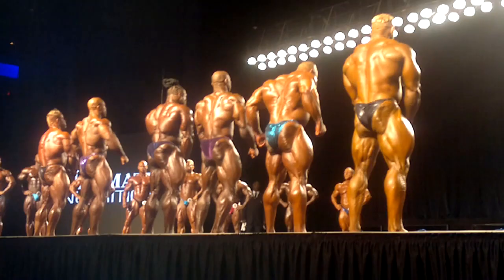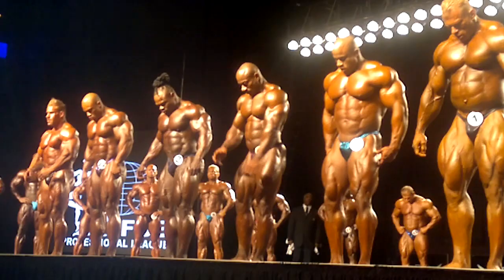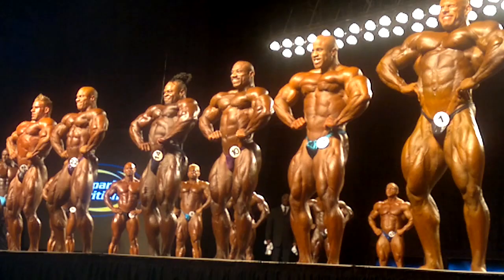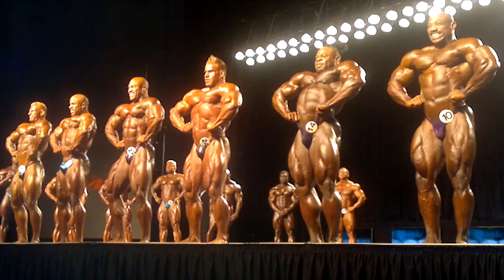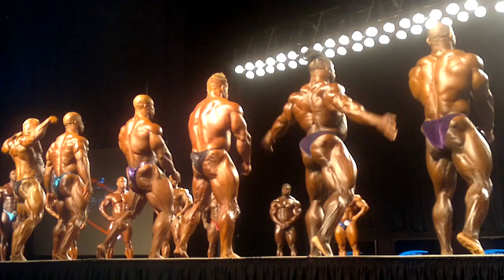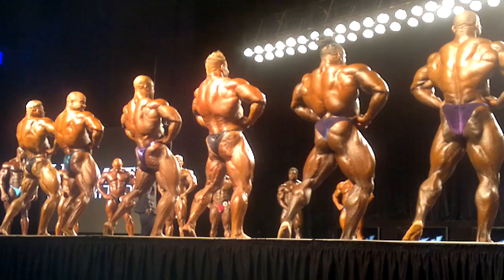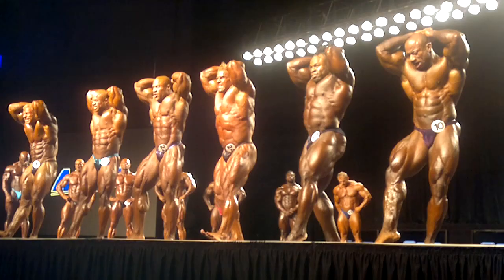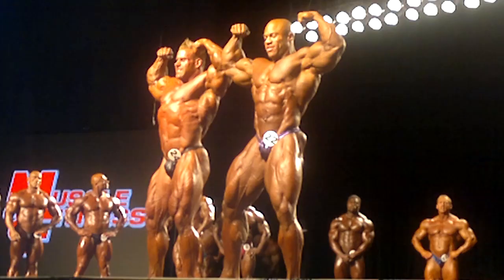Олимпия 2011 и FITSPORT.RU Предварительное судейство